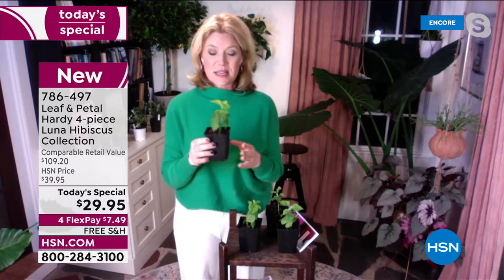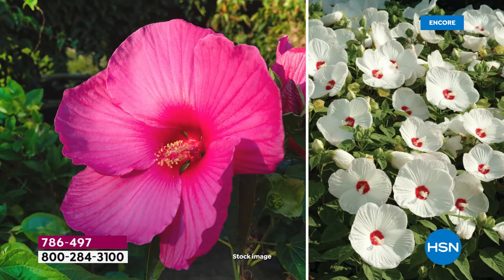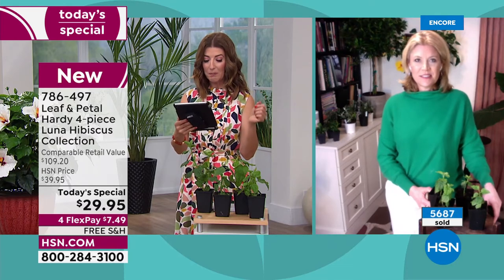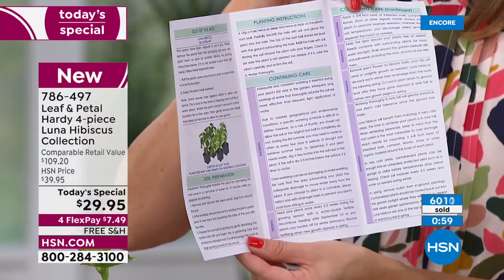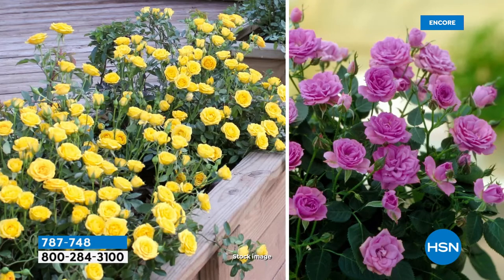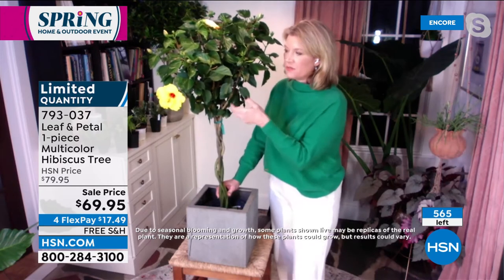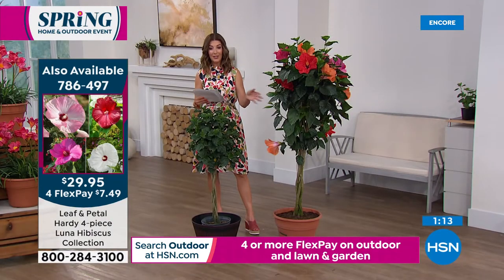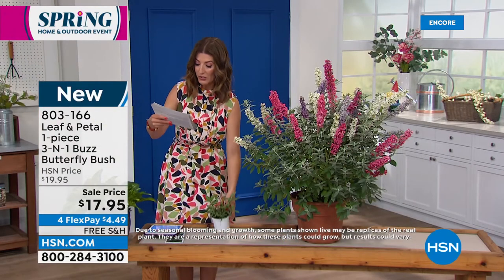HSN | Ready, Set, Grow! Featuring Leaf & Petal Designs 03.11.2022 - 04 AM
Create an outdoor home oasis with space to escape featuring live plants for the garden.